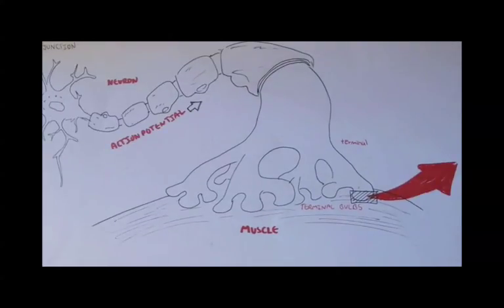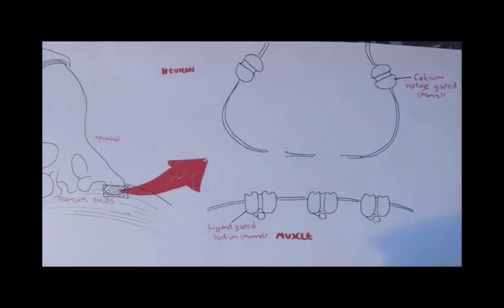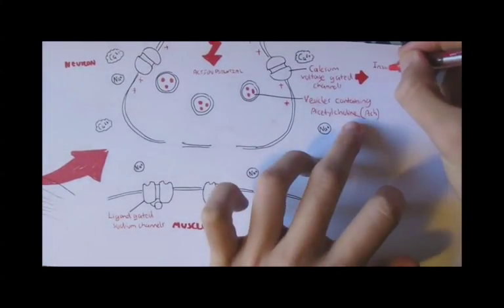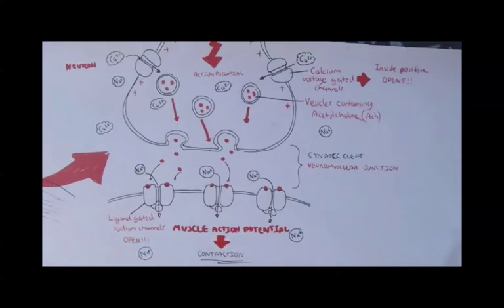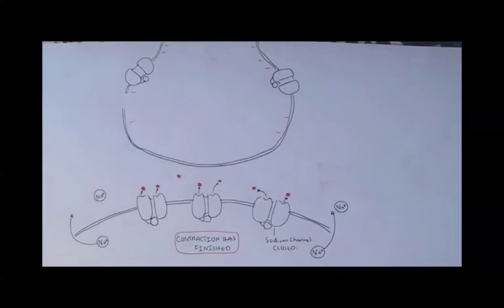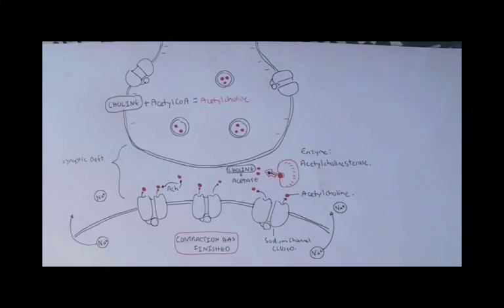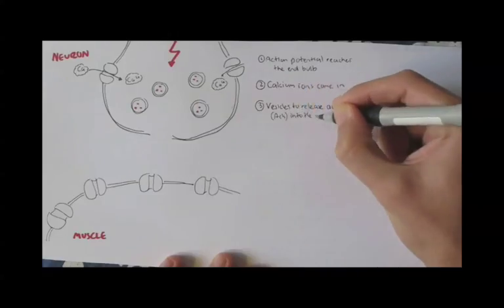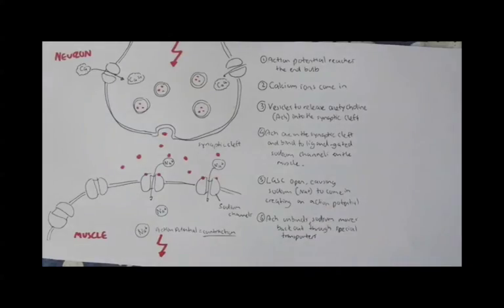How to work in our muscle